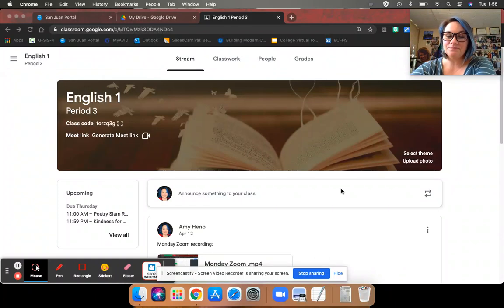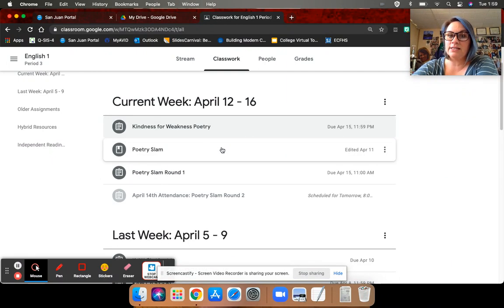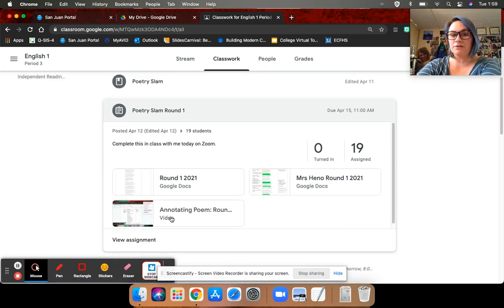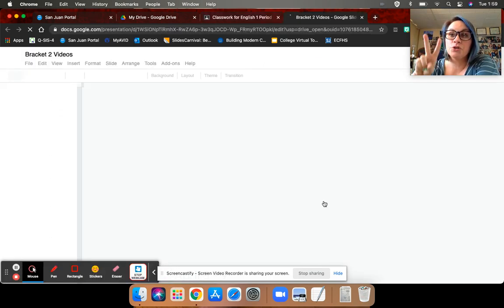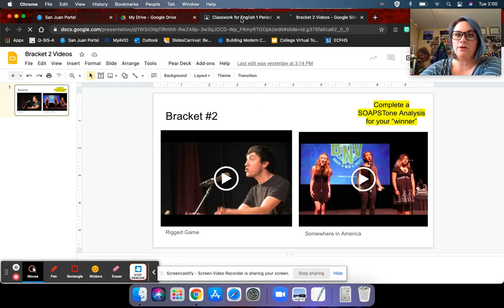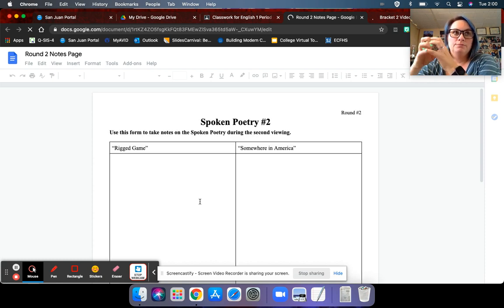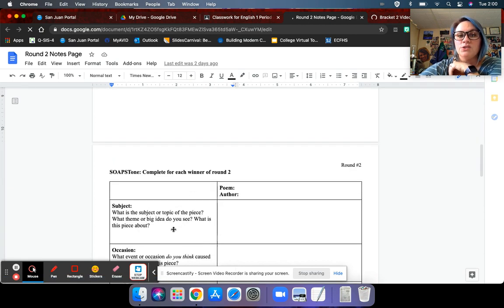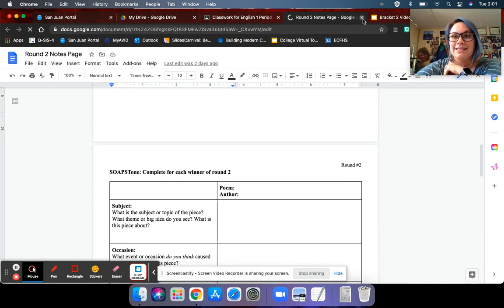English 1 Apr 14th Directions